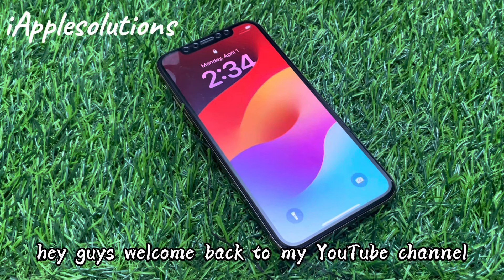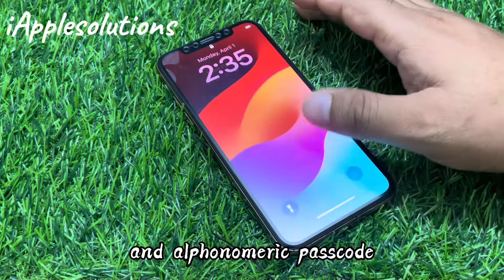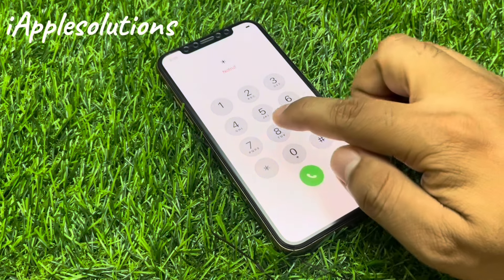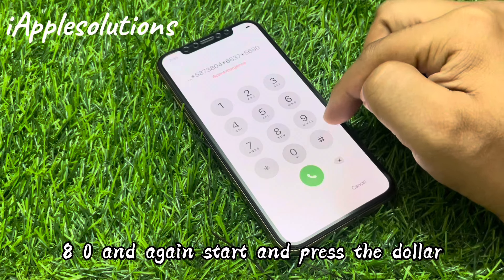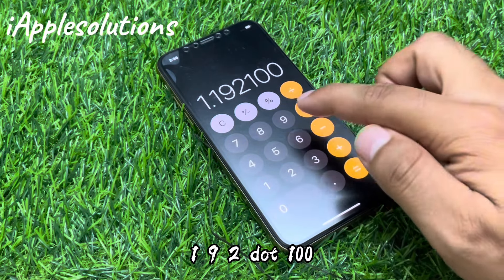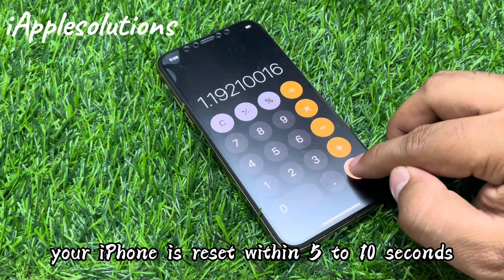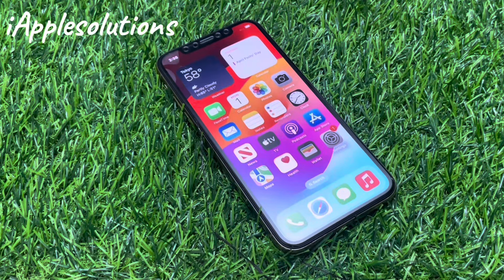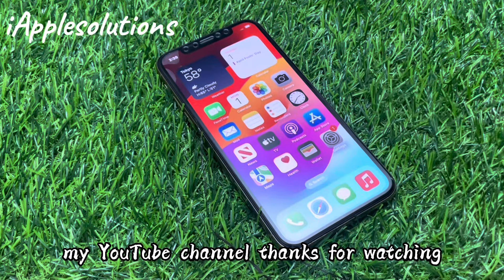Reset iPhone Screen Lock Passcode Without Data Losing ! How To Unlock iPhone X/11/12/13/14/15 ! 2024